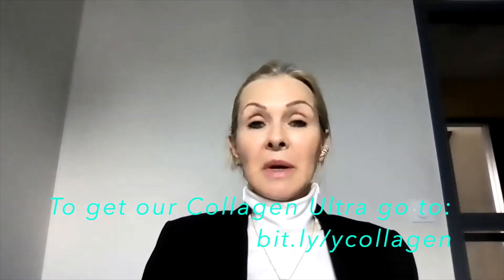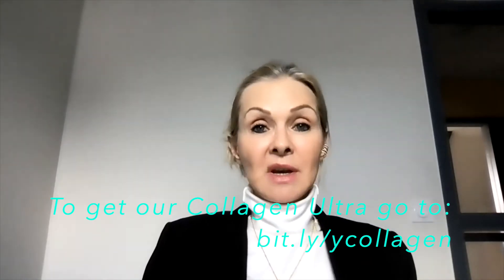5 Easy Things to do for Better, Younger Looking Skin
The 5 things you can do for better skin AND overall better health:
1) Wear sunscreen SPF 30 to protect your skin and your DNA from damage
2) Get expert advice on Retinoids
3) Say no to hidden sugars! Check your labels and replace sugary drinks and sodas with fruit infused water
4) Consider a collagen product that works for your lifestyle
5) Exercise - to get the best our of your food and your supplements, your blood needs to reach every cell. A healthy cardio-vascular system will help that! We add (non-flushing) Niacin to our Collagen Ultra to facilitate that. Niacin  helps bring blood to the skin.